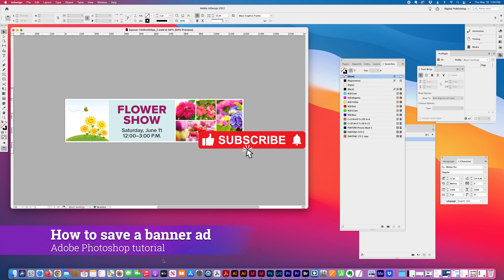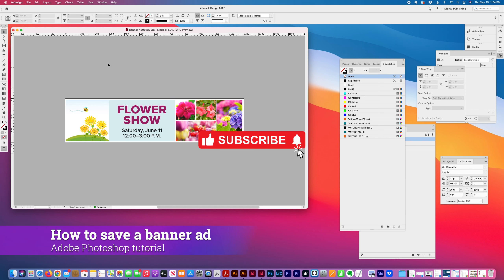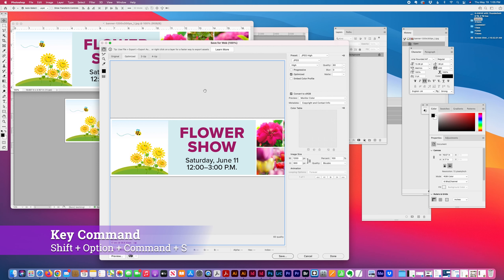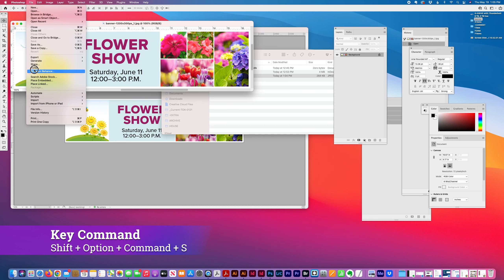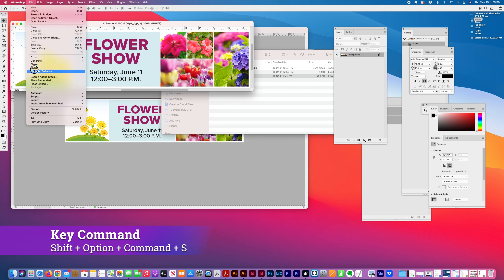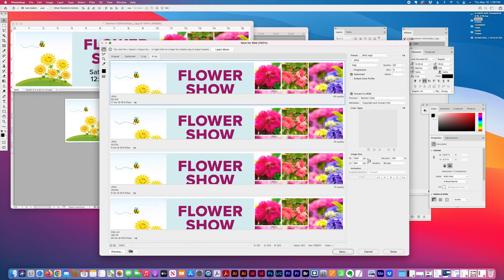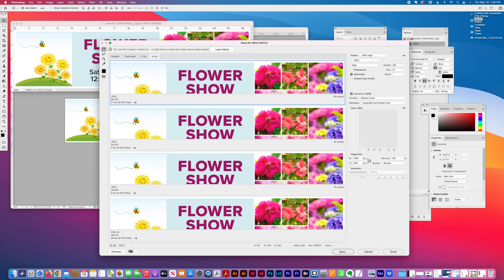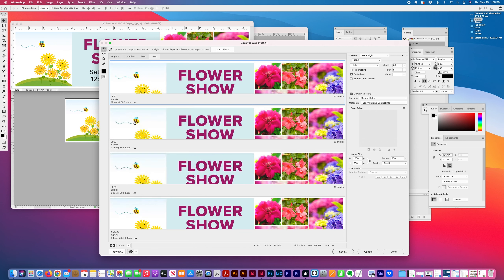How to save and optimize a banner ad in Adobe® InDesign® and Adobe® Photoshop®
Here is an outline of the steps used in this tutorial to export and optimize a banner ad in Adobe InDesign and Adobe Photoshop:
1. If your banner ad has been created in another application, export as a JPG, screen settings (RGB, 72 dpi) is fine
2. Open the JPG in Photoshop, top menu File, Export, Save for Web (Legacy) (Shift + Option + Command + S)
3. Optimize settings in the 2-Up for 4-Up tabs to compare file size and download times
4. Choose the option that meets your requirements and select the Optimized tab to save and finish exporting

Best practice tip: save as JPG if your banner contains photos, GIF or PNG for graphics only.